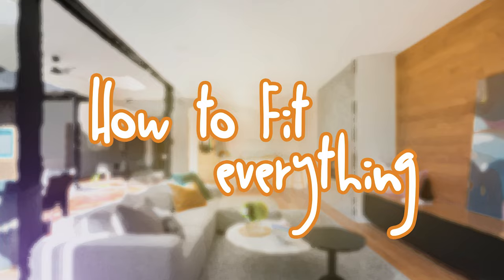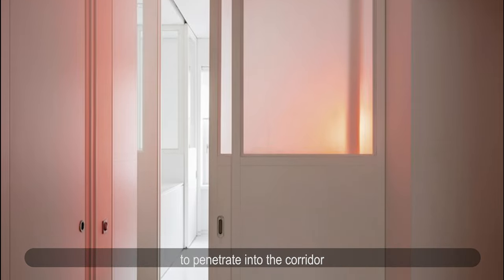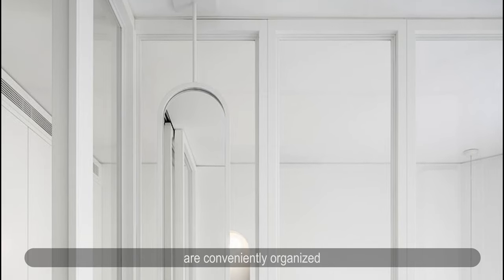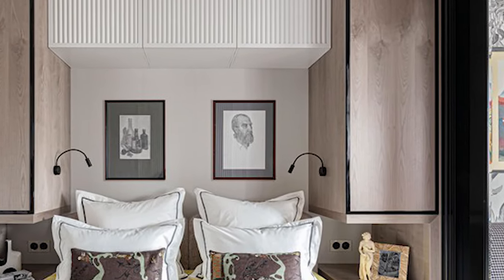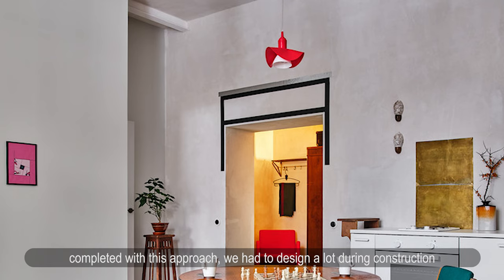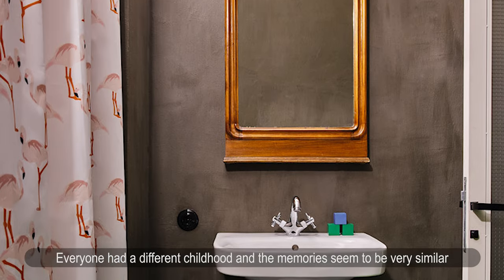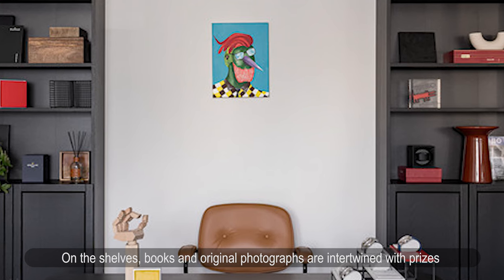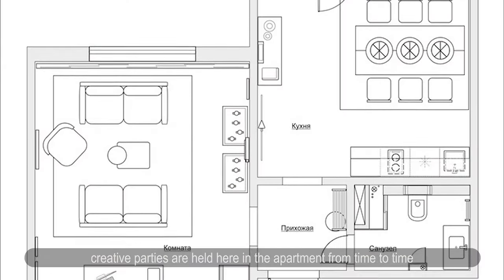Design of a small apartment .How to fit everything you need?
A small apartment does not mean that it is unsuitable for a comfortable life. Small space design is able to make the imagination of the most demanding customer cozy and impressive